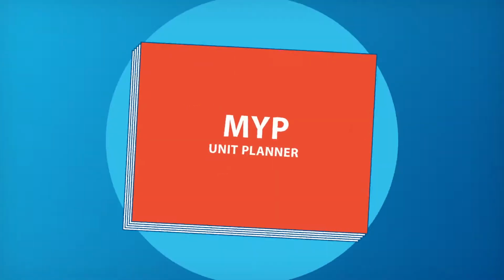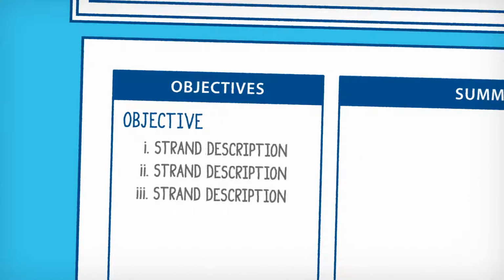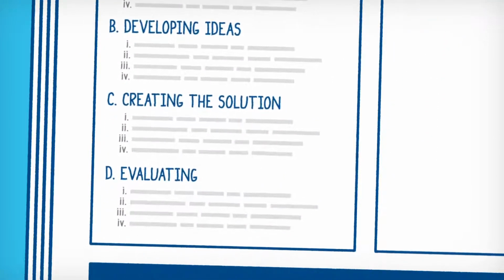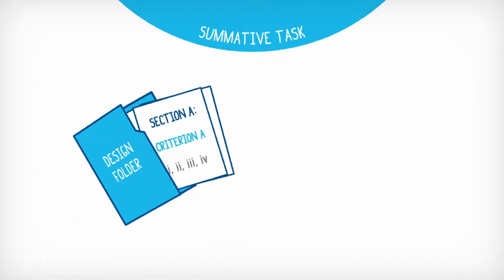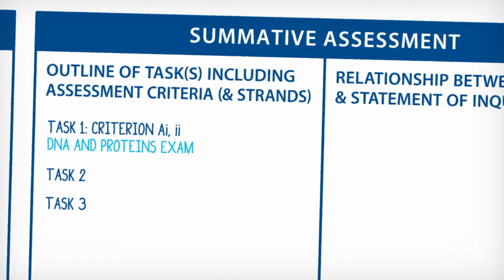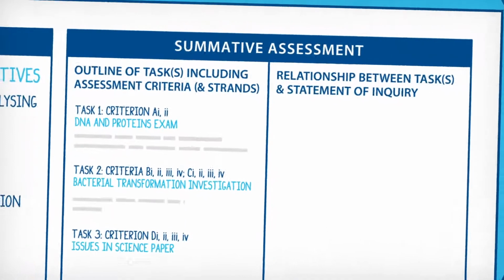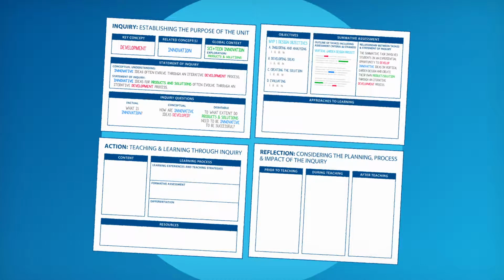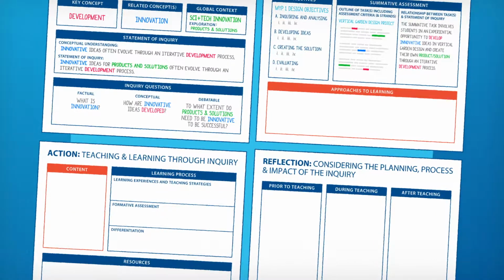5 MYP unit planning Subject group objectives strands, summative assessment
5  MYP unit planning   Subject group objectives strands, summative assessment